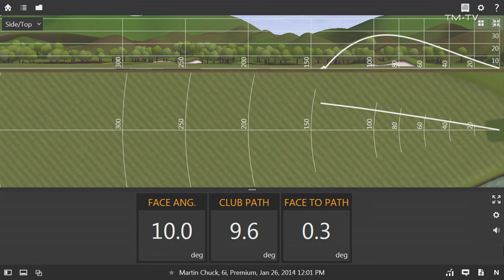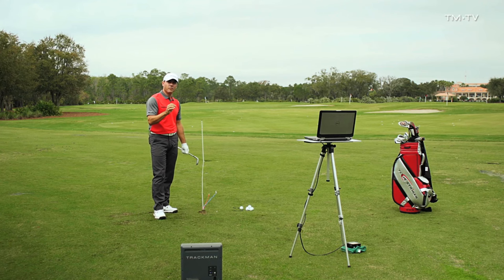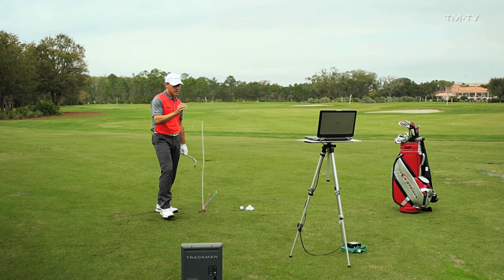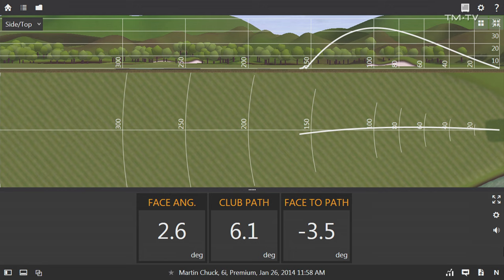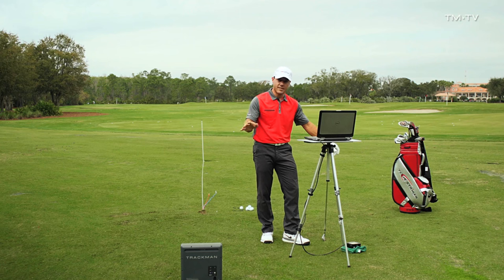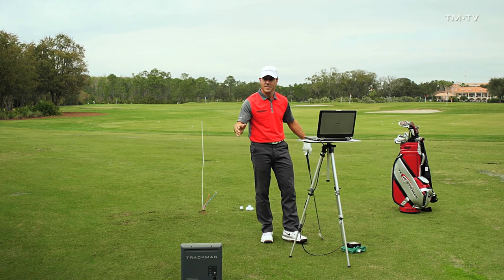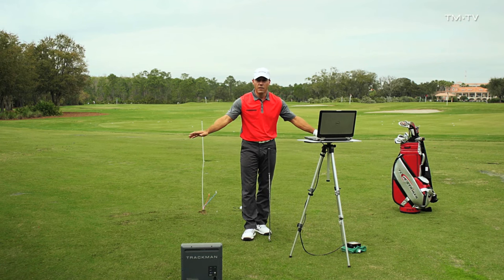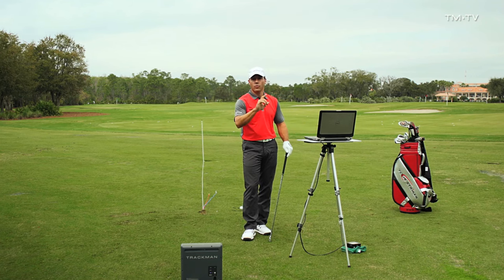Face To Path Explained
Martin Chuck of Revolution Golf explaining Face to Path.